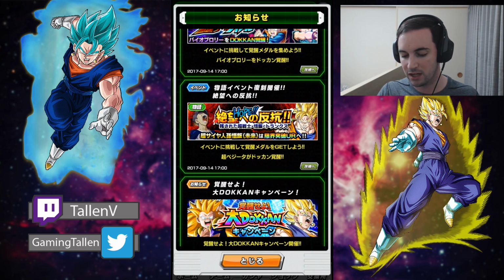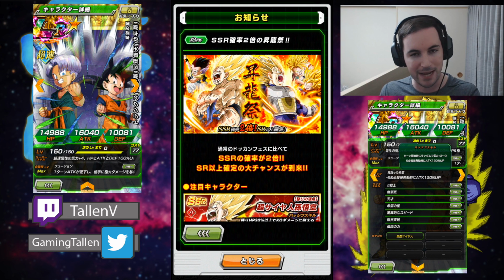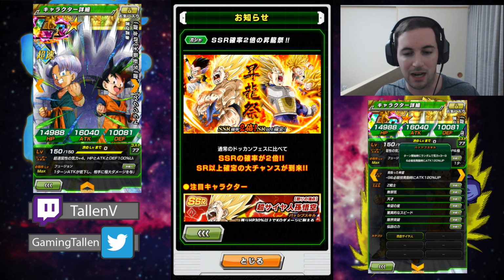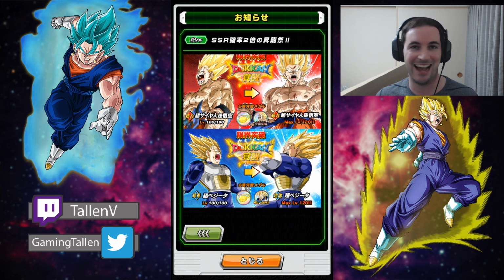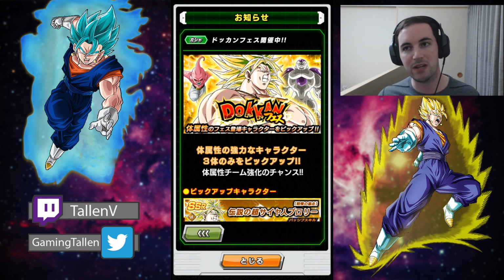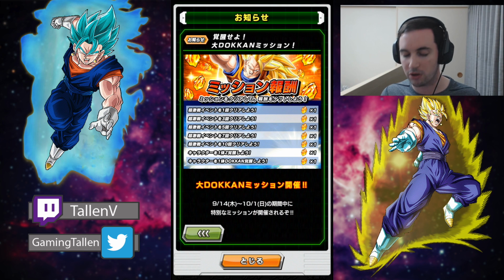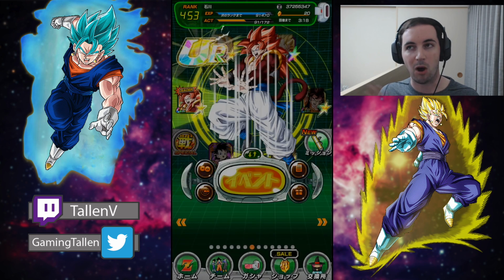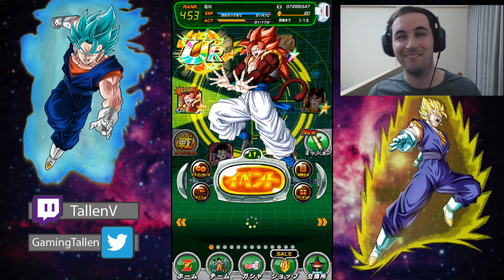次? LR Goten&Trunks Arrive! Time Attack Missions, & Translations: DBZ Dokkan (JP/Global)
In this video we are going to take a look at all the new info that came out with Update 3.7. this includes new LR Goten and Trunks, Time Attack Missions, UI updates, translations and more. Plus 7 stones a day!